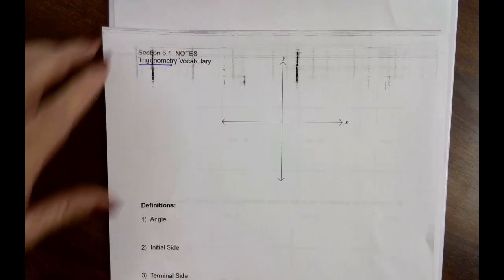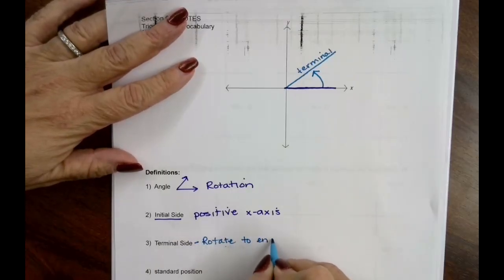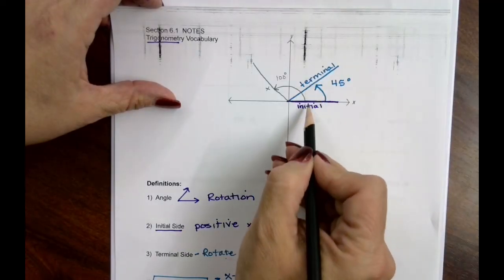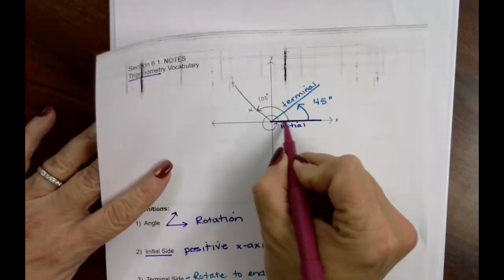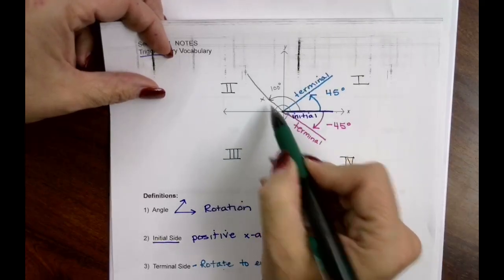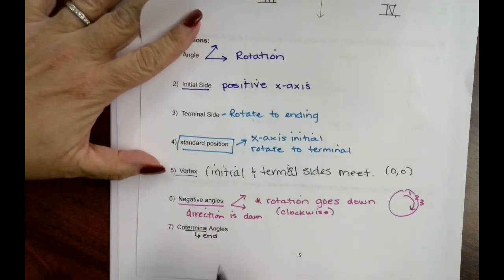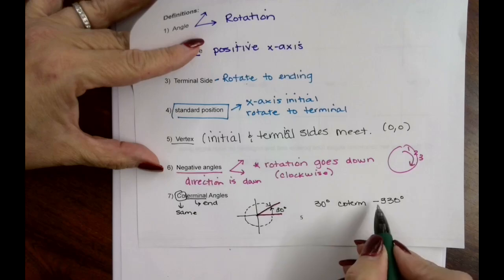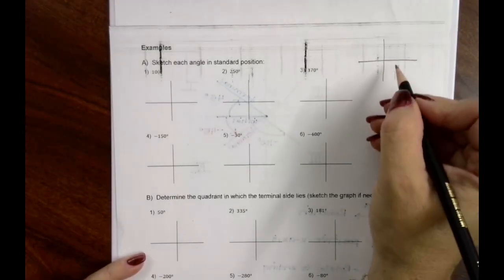Video Lesson 6.1 Intro to Trig vocab